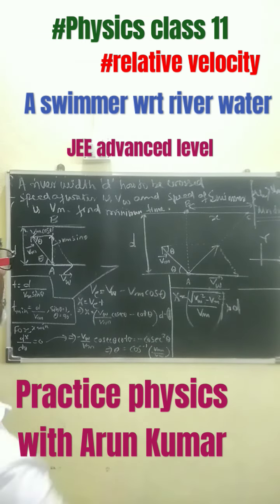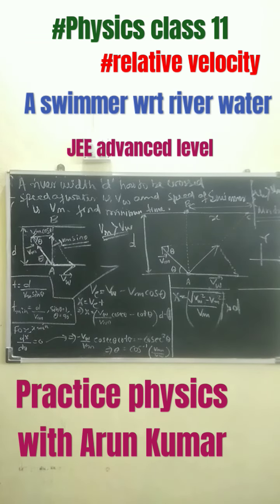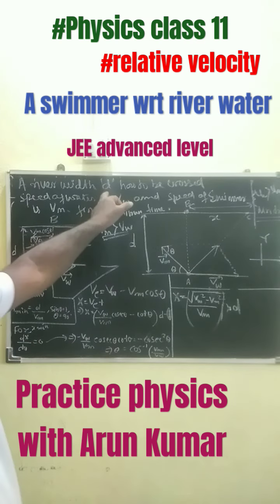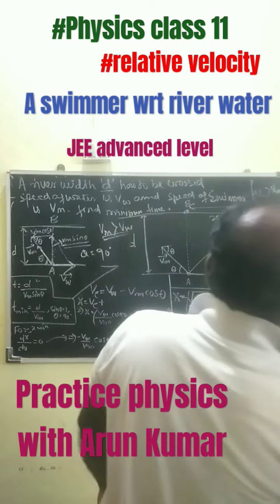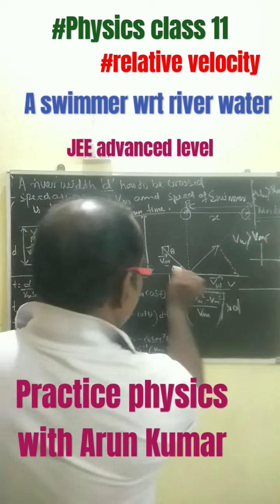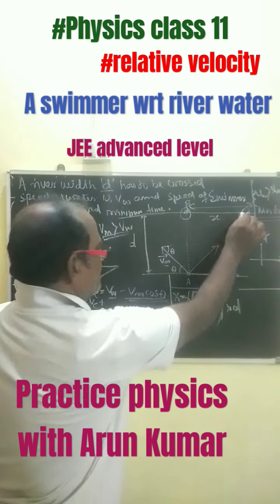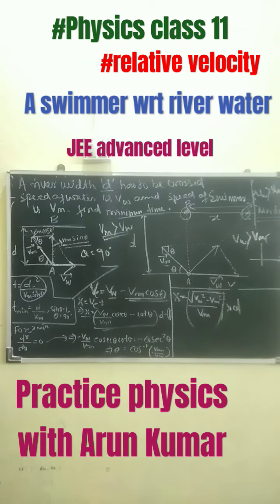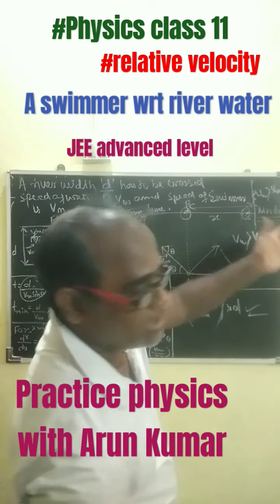Physics Physics relative velocity for JEE advanced level